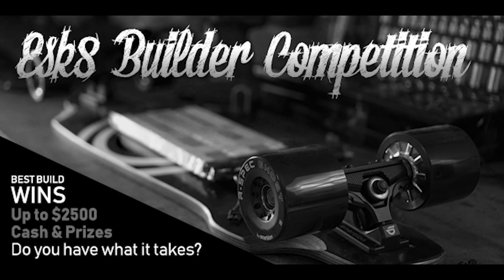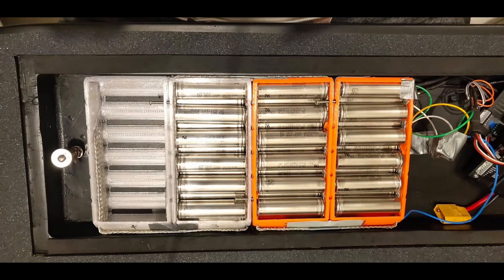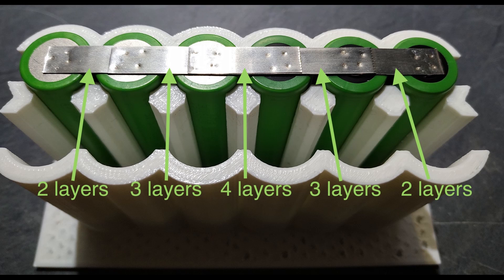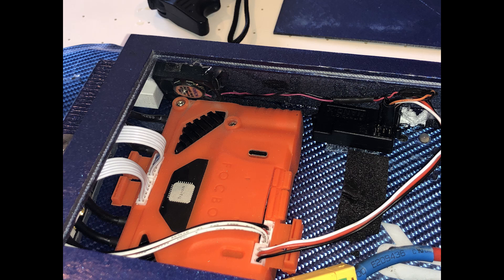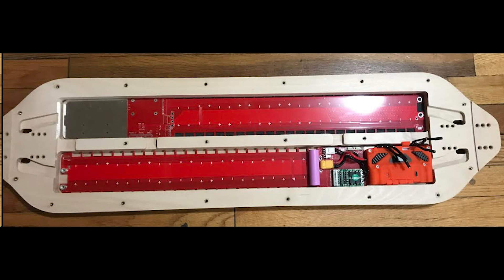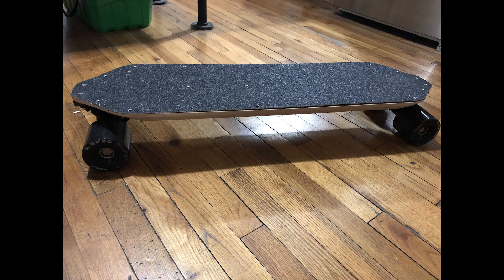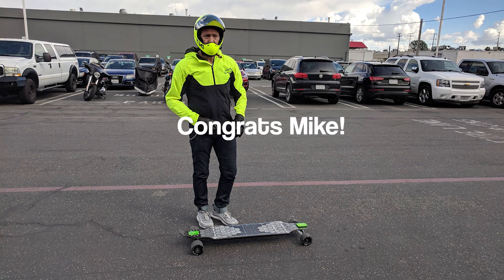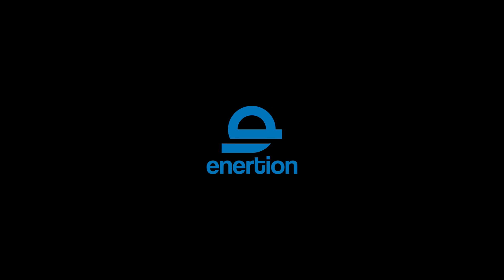Best DIY Electric Skateboards Revealed! | Enertion R-spec Drive Kit